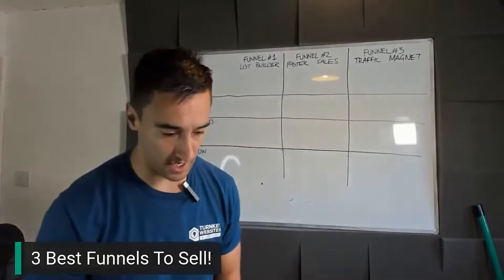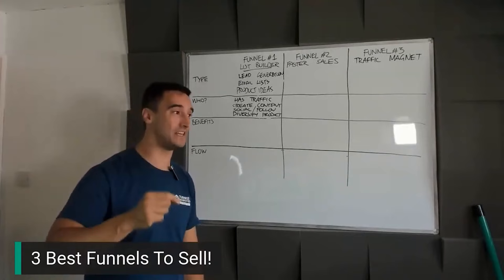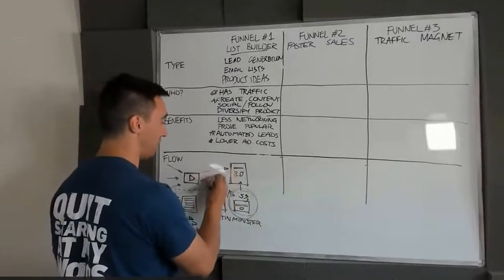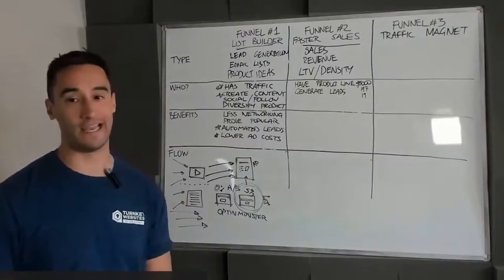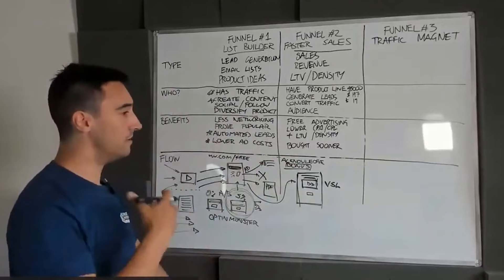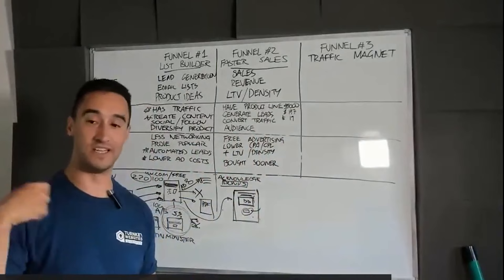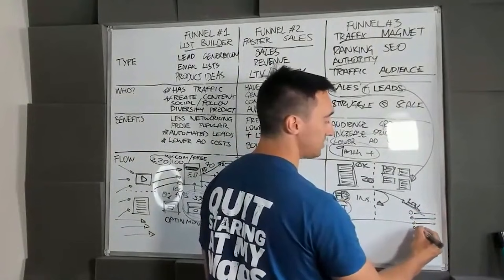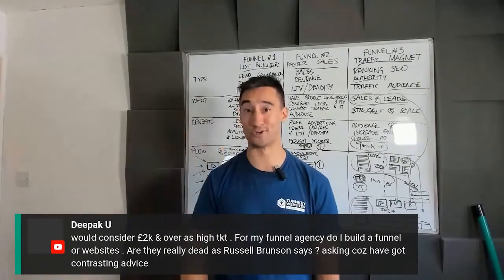Top 3 Funnels To Build For Clients ($25,000 each) [FULL COURSE]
Get your free 30-day trial PLUS all the funnels and campaigns I use or go

This is actually some training where we're going to be talking about the three best marketing funnels to sell. What I'm going to break down here pretty much is how I run my agency. I'm basically just going to give you the three products that I used to sell.

P.S. Here’s some more ways I can help your funnel business grow.

2. It'll help you turn your products and services into compelling “must buy” items

4. Watch our free training on how to do $10,000 a month in recurring revenue selling funnel and agency services

👋 ABOUT ME:
I am Mike Killen. My mission is to help freelancers, digital marketers, marketing agencies, and business owners make as much money as they want while making a meaningful contribution. This channel is dedicated to helping you learn and build sales skills, business frameworks, and digital marketing tools so you can serve an audience and be valuable in the marketplace. Get your free 30-day trial PLUS all the funnels and campaigns I use or go